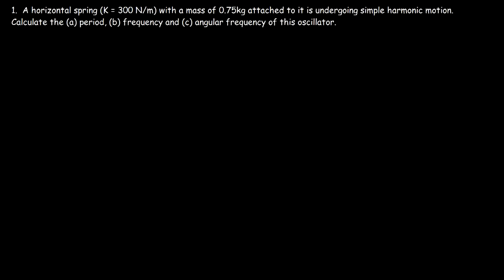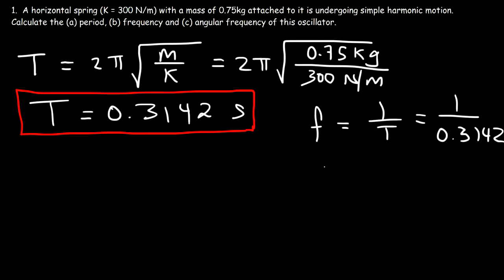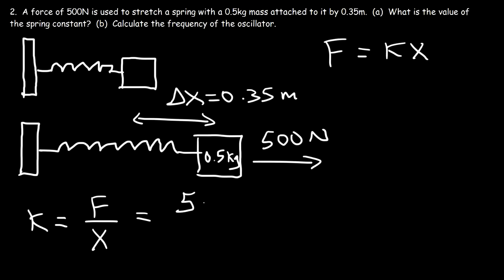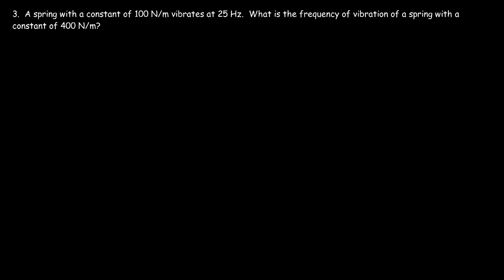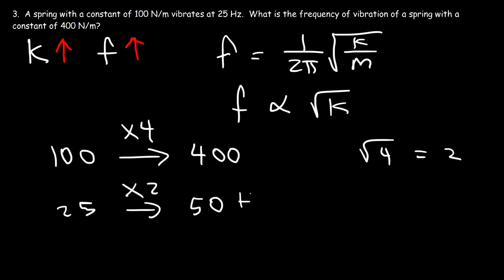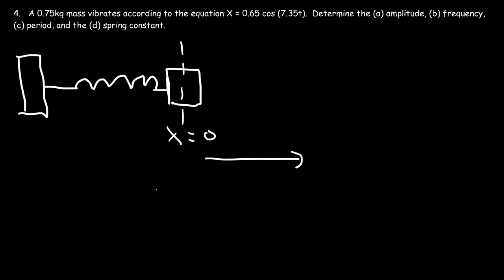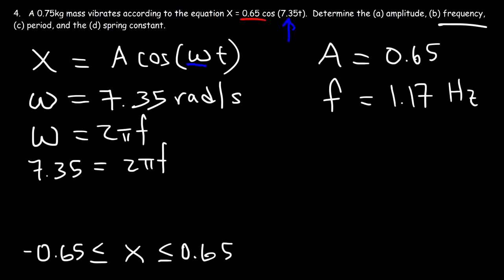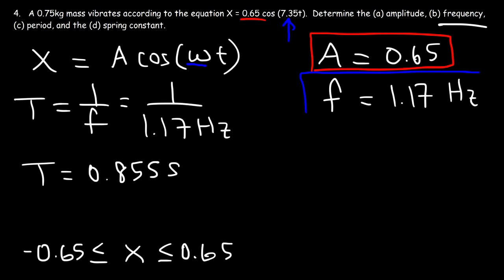How To Solve Simple Harmonic Motion Problems In Physics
This physics video tutorial provides a basic introduction into how to solve simple harmonic motion problems in physics.  It explains how to calculate the frequency, period, spring constant and the angular frequency of a mass-spring system.  It also explains how to find the amplitude and frequency from a displacement cosine equation.